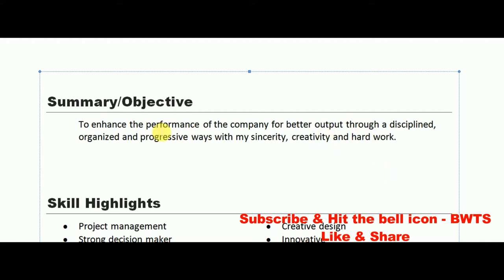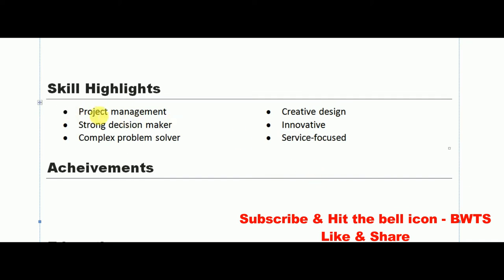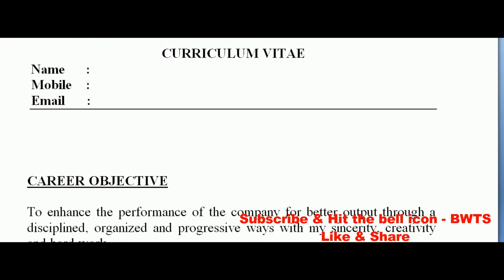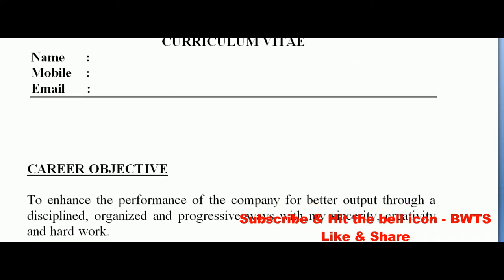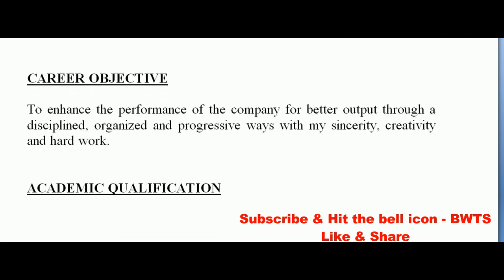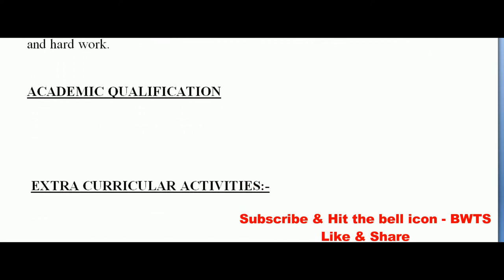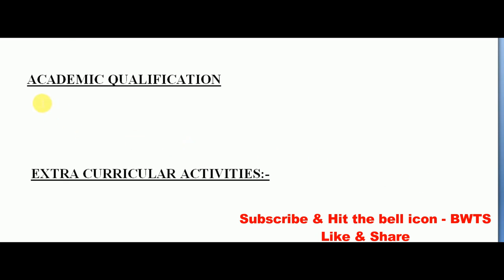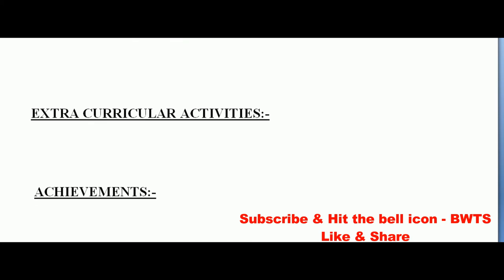How to Write a Resume Effectively || Best Resume Templates For Freshers & Experienced People || BWTS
cv template design docx
how to create resume in word document
how to create a cv/resume template in microsoft word
cv docx tutorial
how to create a resume in word docx
Create a simple resume in word docx
how to create resume on word document template
cv template design tutorial with Microsoft word
cv template design word
How to Create a CV / RESUME in word
resume template design word
resume design in word
resumefree templates
resume tips
resume templates
resume design
resume template
resume examples
resume building